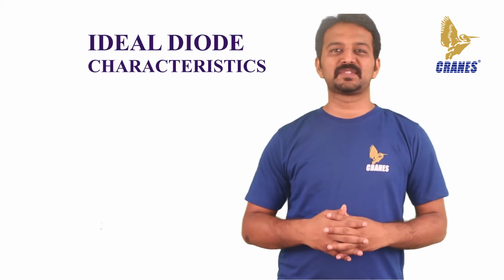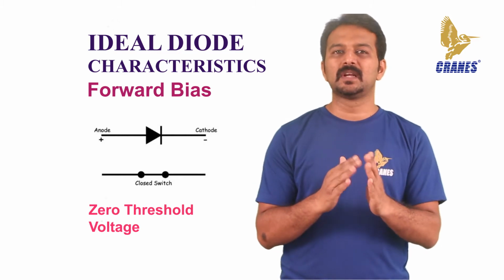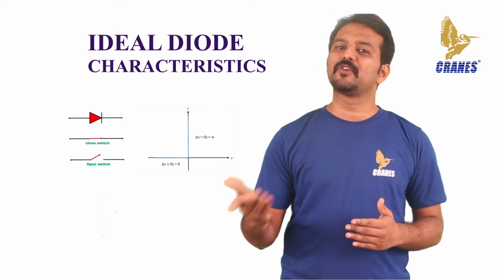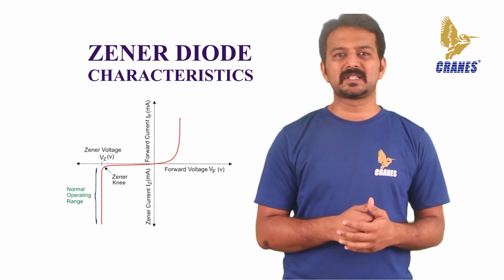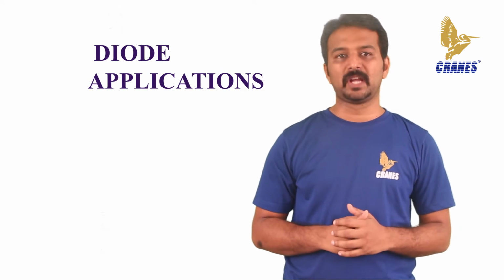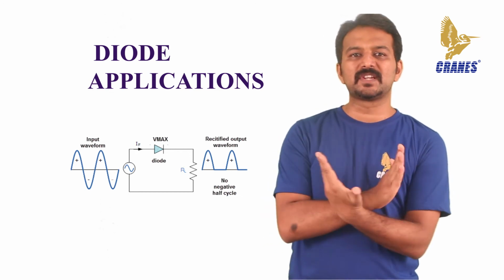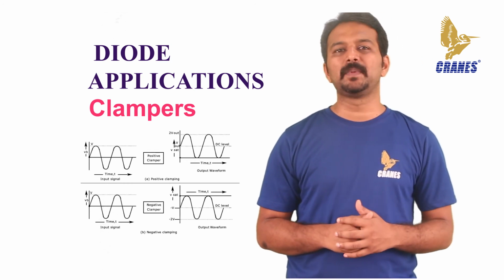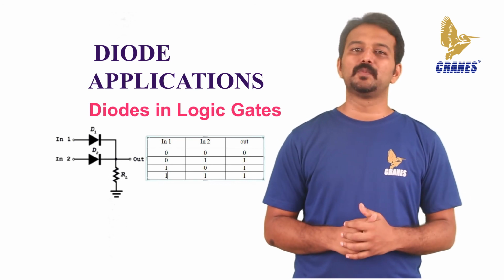Diodes Applications | Cranes Varsity